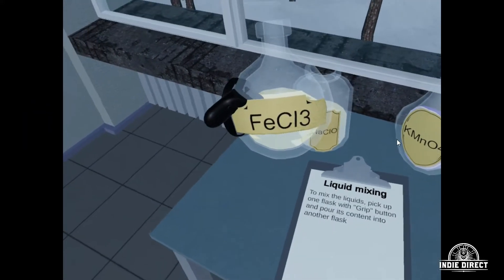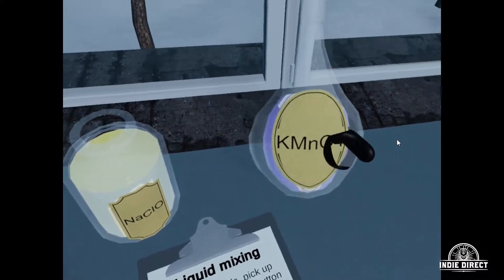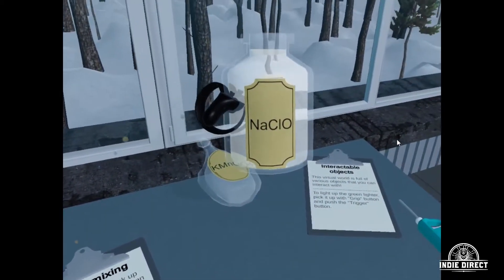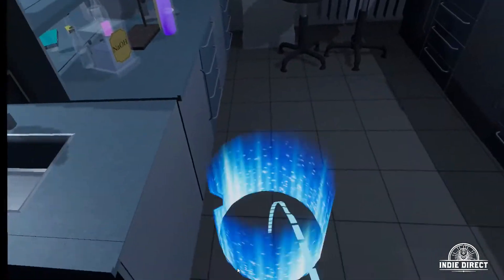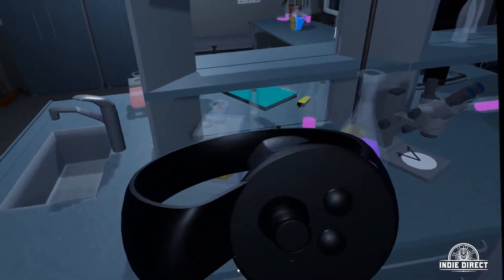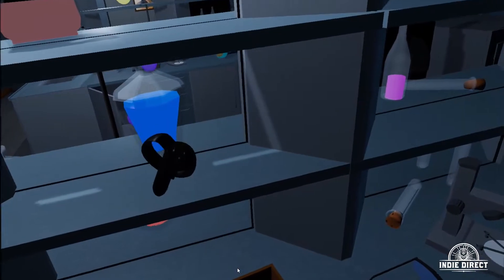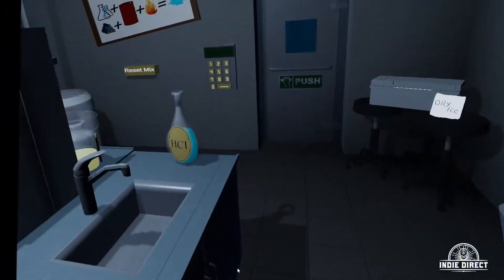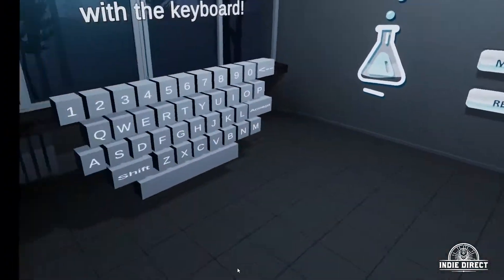Escape the room with SCIENCE!!! ll Escape the lab Review ll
Escape the room with SCIENCE!!! ll Escape the lab Review ll A 30 min to 50 min game where you escape the room using realistic chemical experiments.
A Fun one for the science people out there.